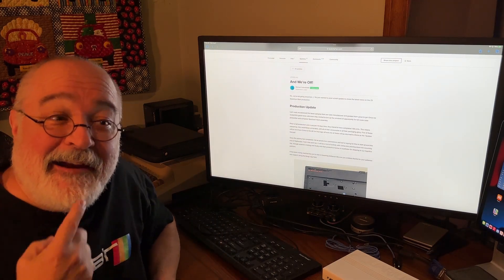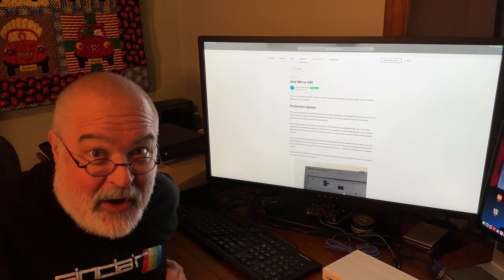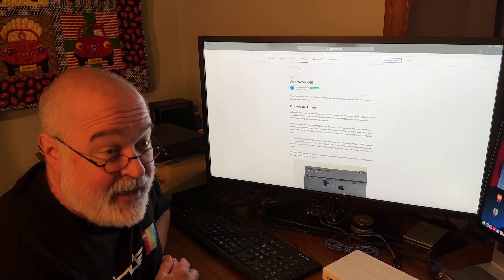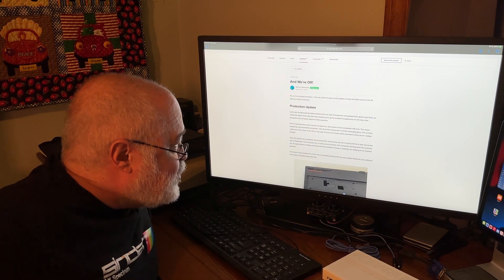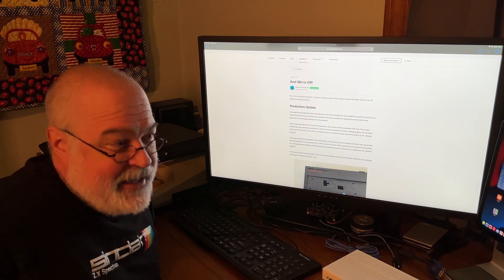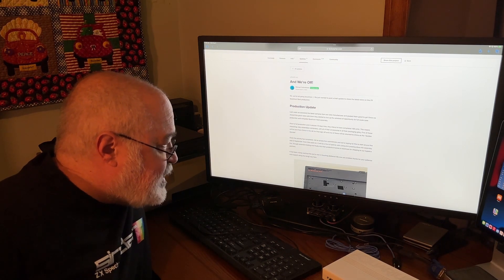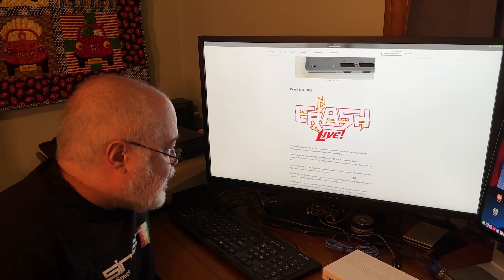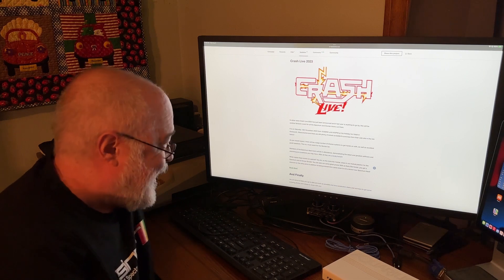Sinclair ZX Spectrum Next Kickstarter #2 Update #32 - September 2023 - All Engines Go ?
The Speccy Next Kickstarter #2 Update #32 has dropped and figured now was a nice time to pop in and do a quick video.

Nice to see you all again.  Chime in on the messages below and let us chat about this new update from the Next team.

Do you enjoy my YouTube Channel?
Do you want even more fun 8Bit coverage?